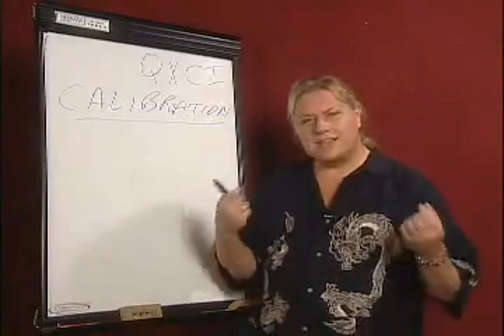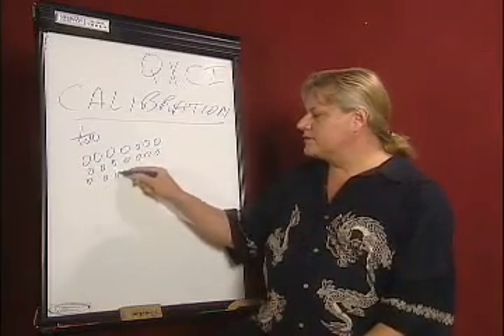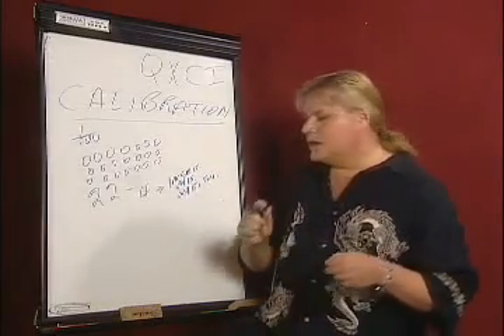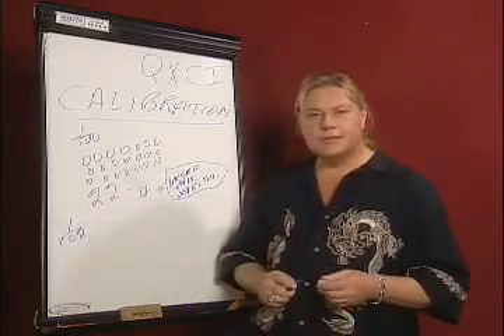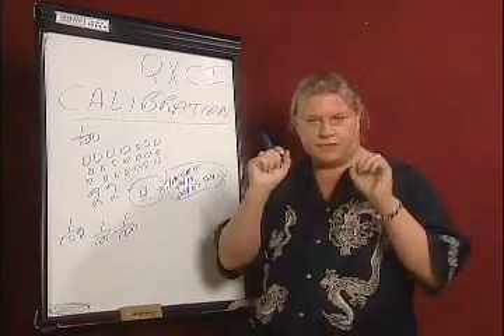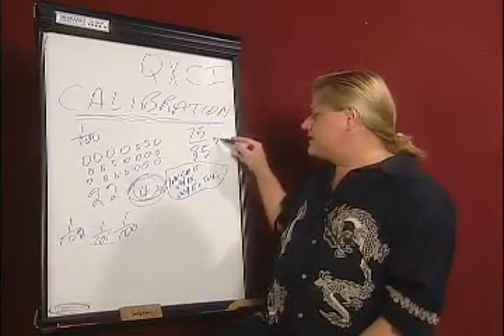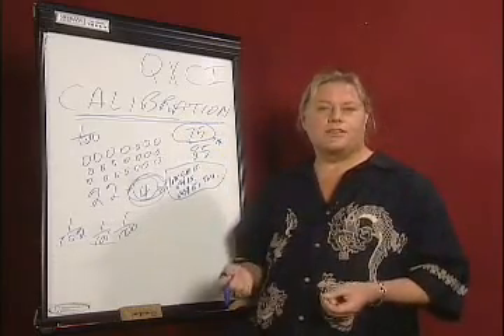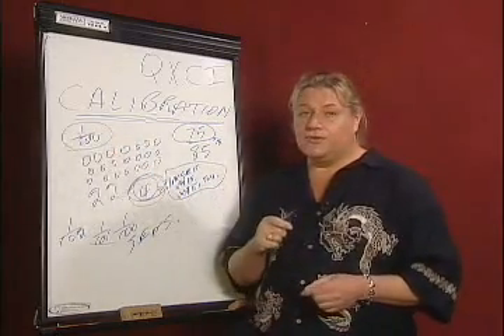Calibration with Professor Wm. C. Nelson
Professor William C. Nelson describing the basic understanding of the calibration process.